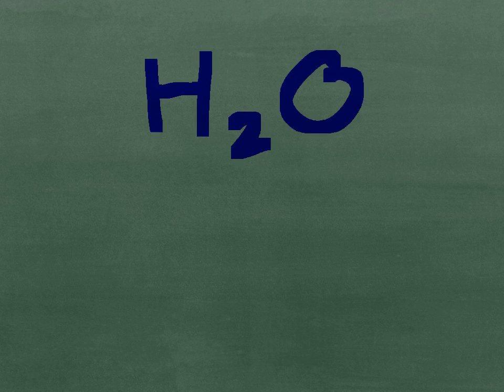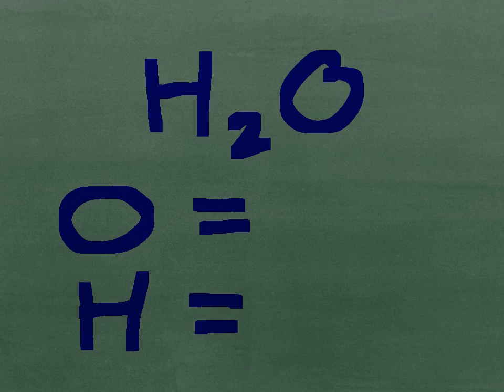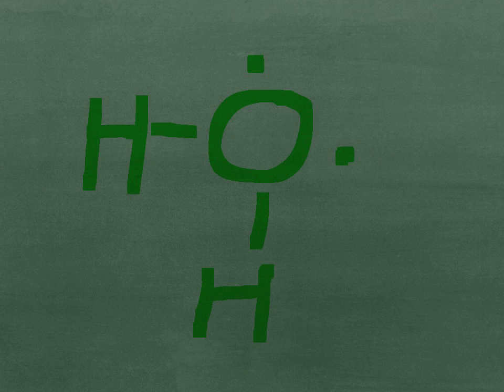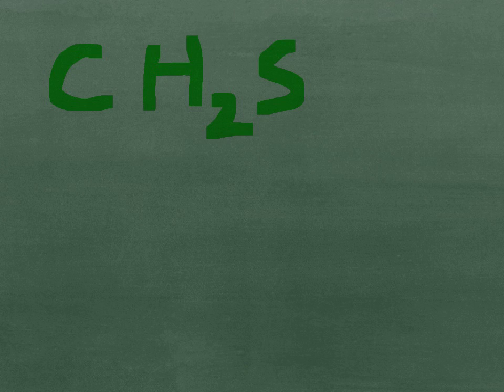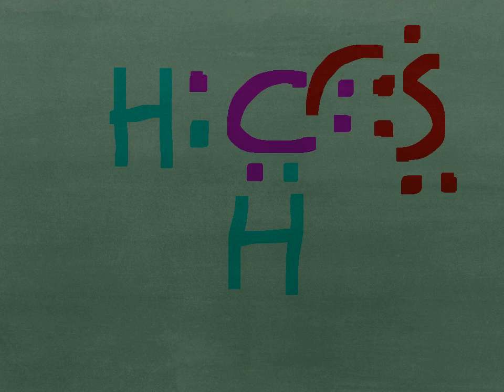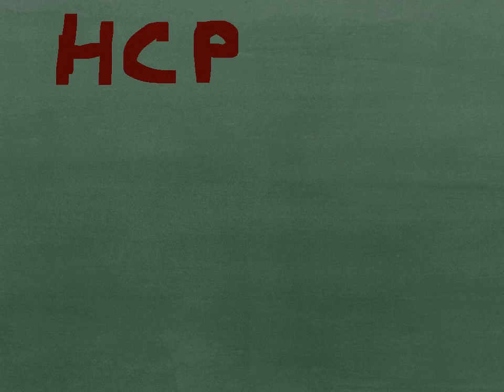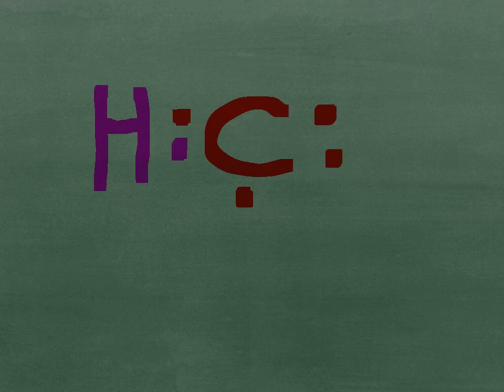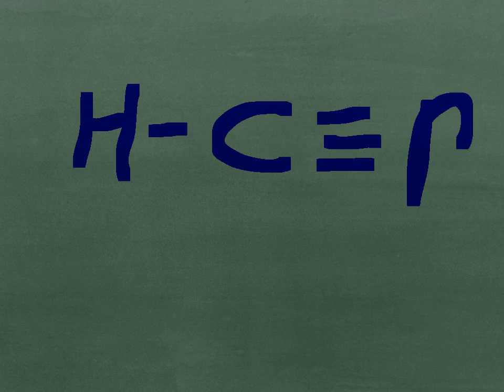covalent bonds part 2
How to draw covalent bonds using dot structure and structural formula